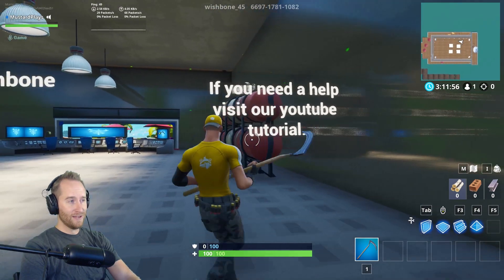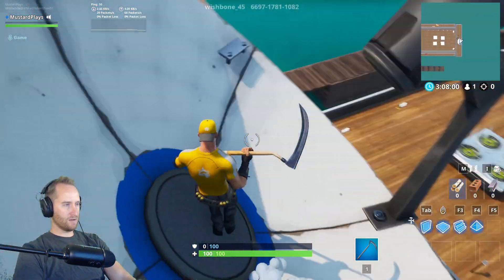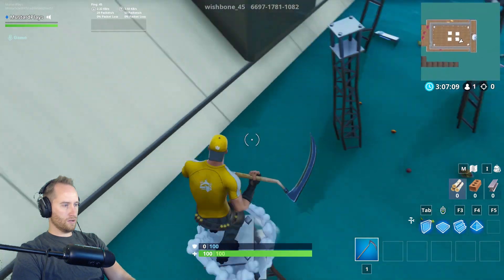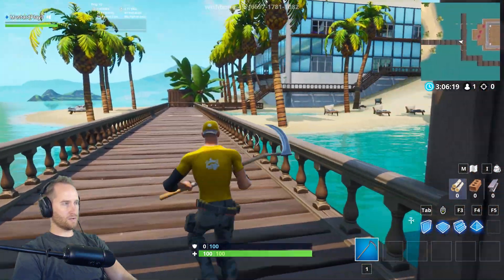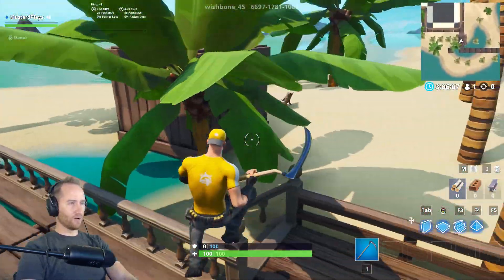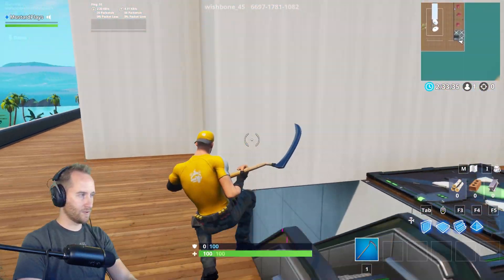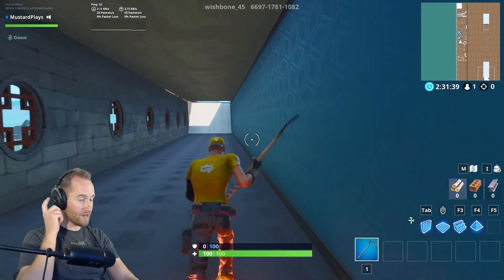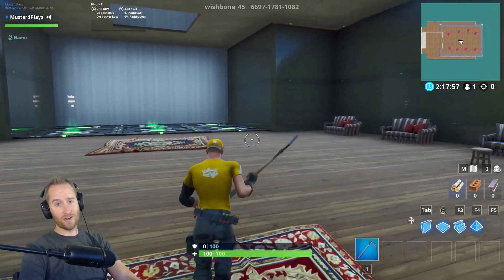The Infected Cruise Ship Escape in Fortnite is AWESOME!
The Infected Cruise Ship Escape in Fortnite is AWESOME! Seriously though, this map was super fun!

27.6 World Run Deathrun World Record Record | Fortnite World Cup